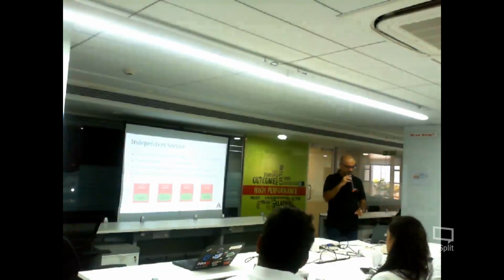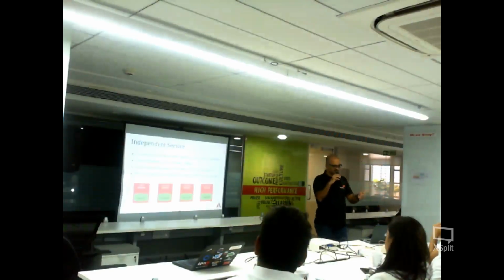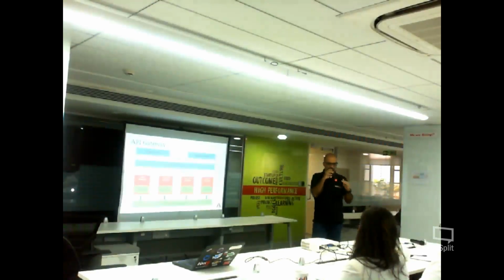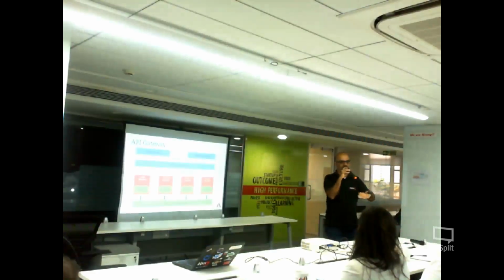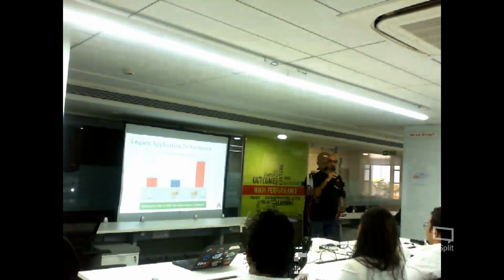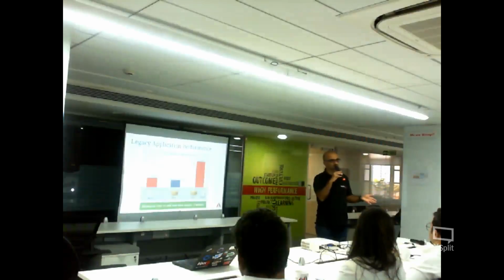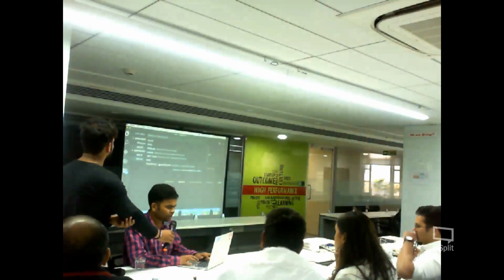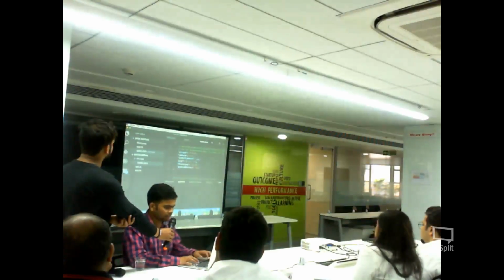Accion Labs Meetup